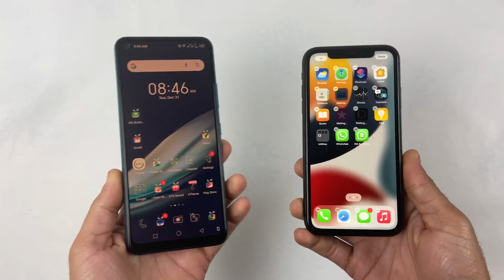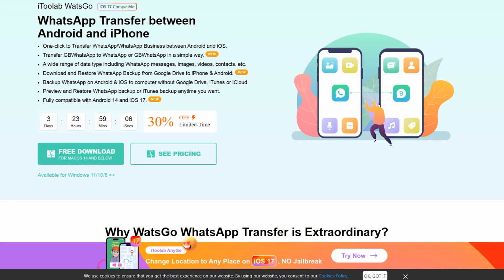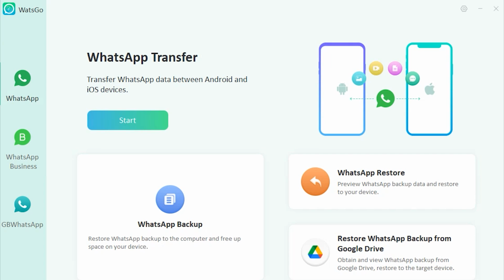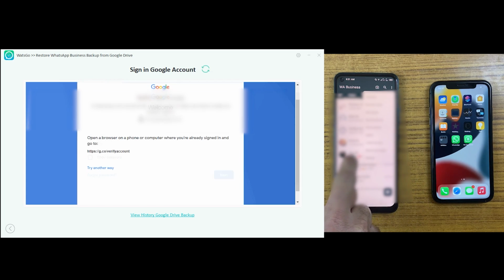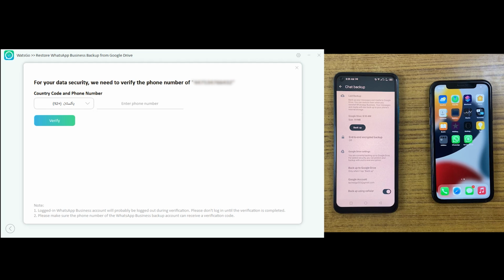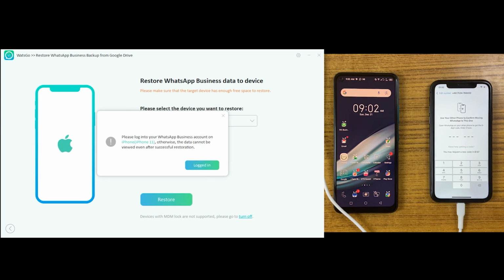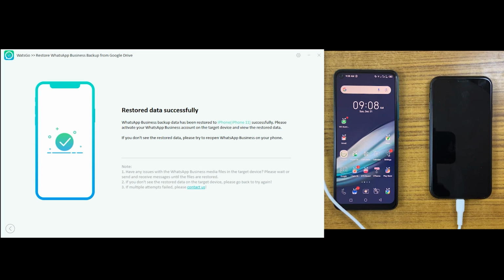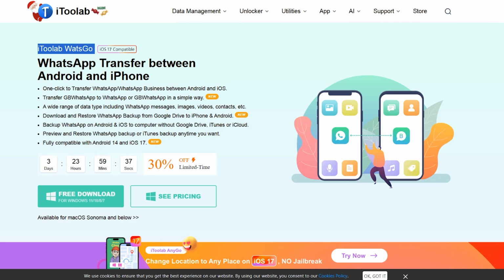How to Download and Restore WhatsApp Backup from Google Drive to iPhone❗️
How to Download and Restore WhatsApp Backup from Google Drive to iPhone in 2024, As in this video I am gonna show you easiest way to transfer WhatsApp videos, photos, voice notes, gif files etc from google drive to iPhone.